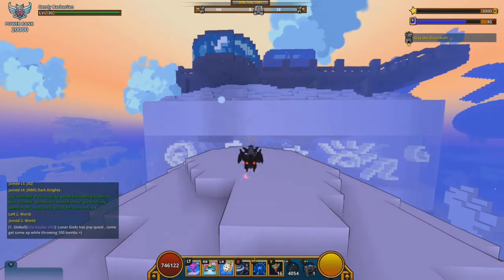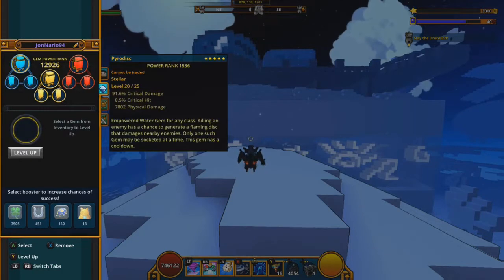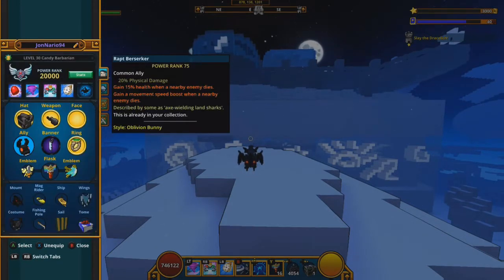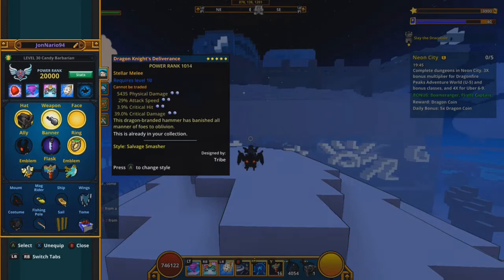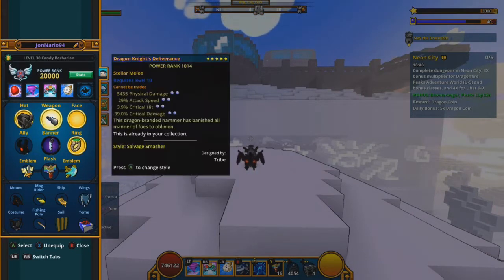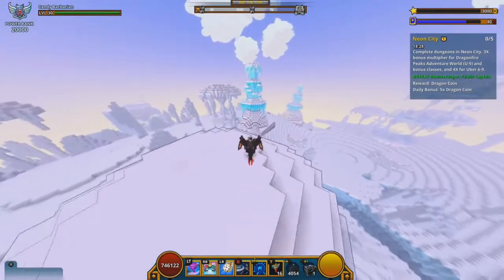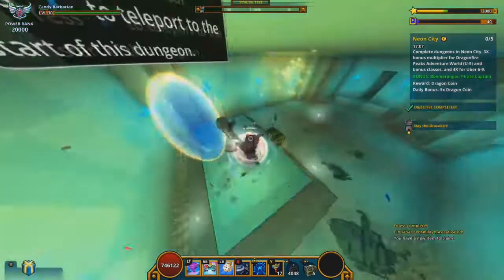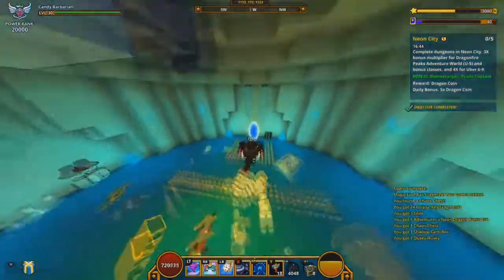Trove 20k+ PR with every class! Ep 9 : Candy Barbarian 20k. Best Overall class in trove?!?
Here it is the 20k pr candy barbarian, I'm going to take it a little bit slower this time around , since I want to focus on other videos like the candy barbarian class review, Anyways I would say that this is the most complete class in the game and I would strongly recommend anyone to get this class if you haven't already.

The Classes that are missing :  Vanguardian(2 votes) , Revenant , Fae trickster , Boomeranger , Tomb Raiser,  Pirate Captain and Chloromancer .

Intro song was made by AShamaluevMusic .

Friend me on xbox at JonNario94 if you want to get notified when I'm doing a stream.

Join the Trove's xbox club " JNMG Dark knights " if you want to be part of the mixer group.